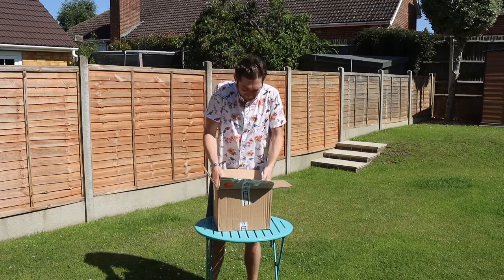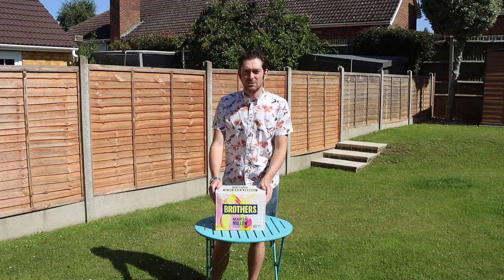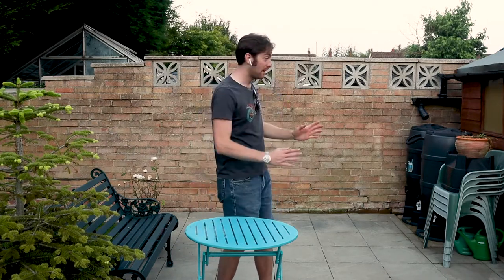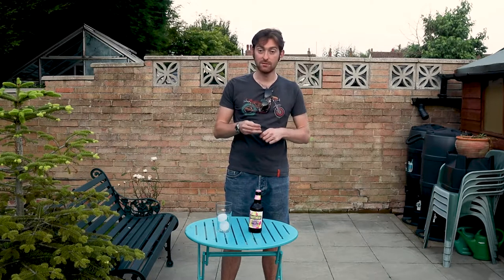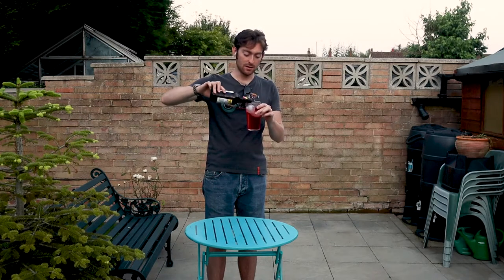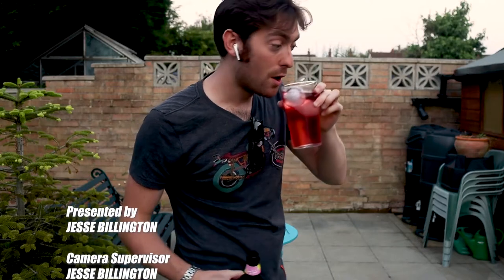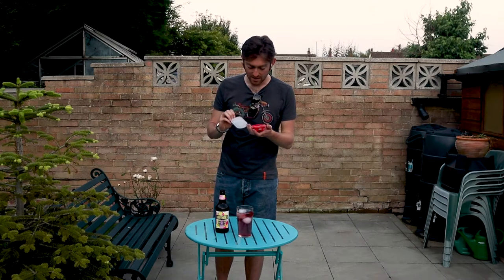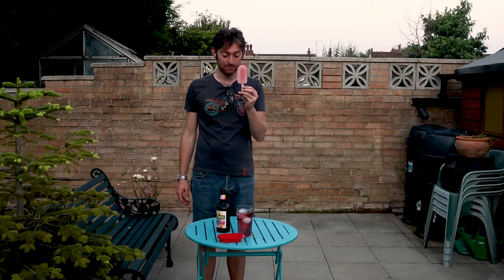Making Ice Lollies with Brothers Marshmallow Cider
So this is becoming a thing now? People send me things to consume and I make a low-buck video about it. I don't know if this is a sustainable business model, but it's damned good fun.

Anyway, Brothers Marshmallow Cider, it ain't half bad. Makes a good ice lolly too.

For more chaos be sure to chuck me a follow on Instagram @JesseOutInTheWild.

Oh and the ice lolly mould things are